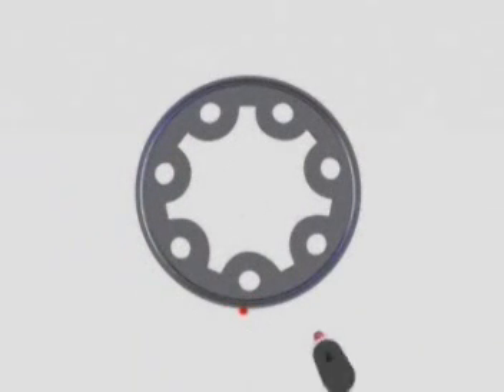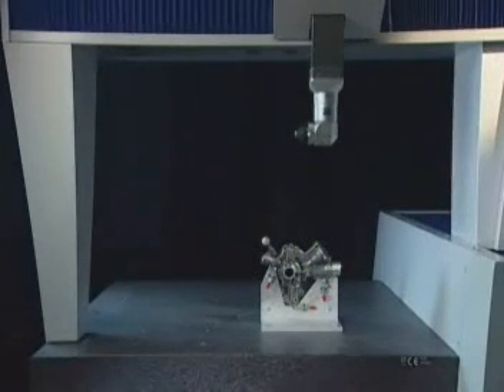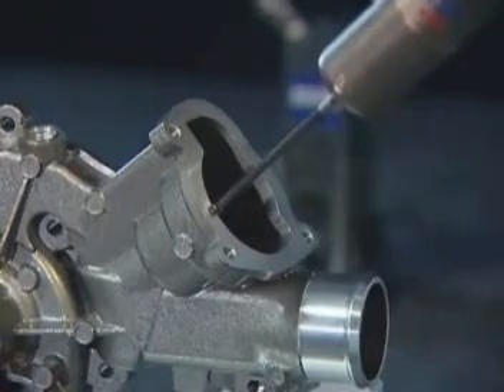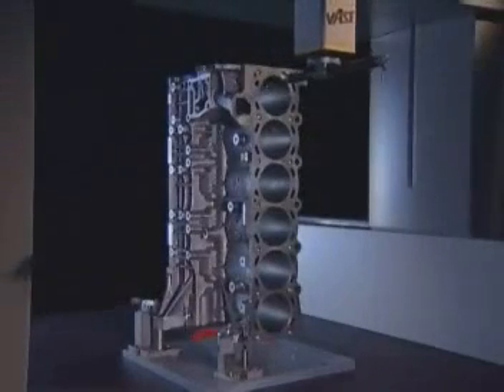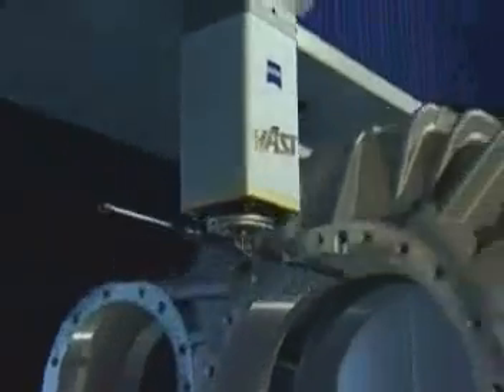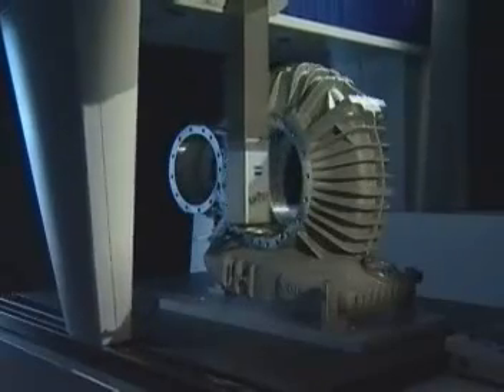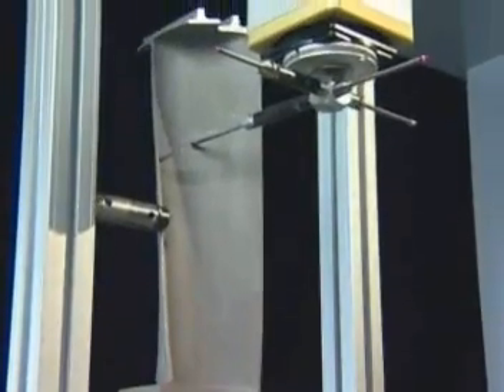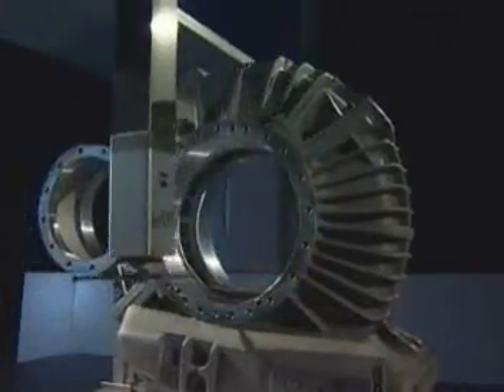Scanning: Visible Productivity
See how Carl Zeiss patented Active Scanning allows you to measure size, form and position in one setting on one machine in one reference system .